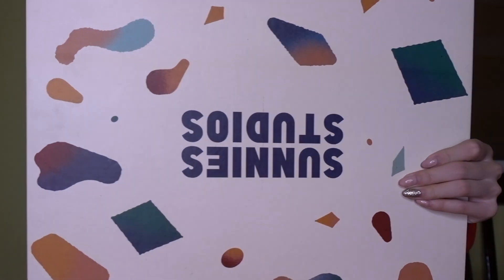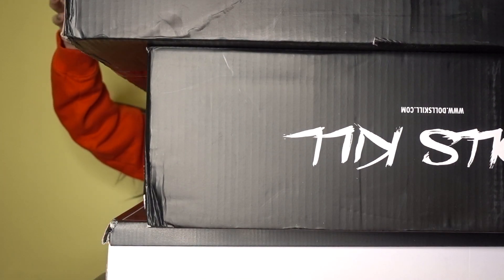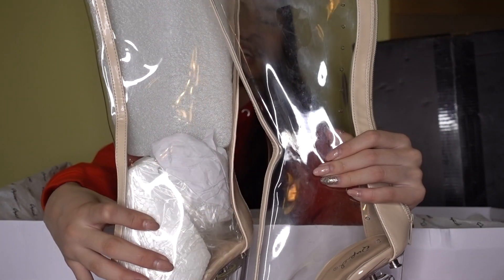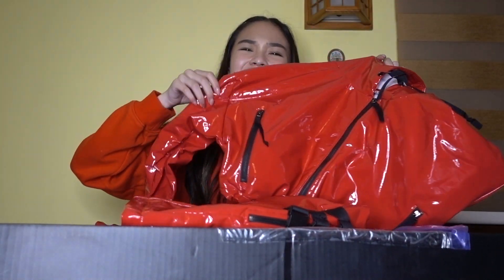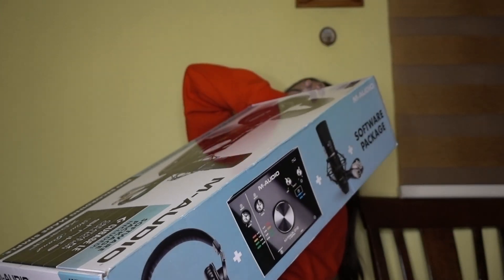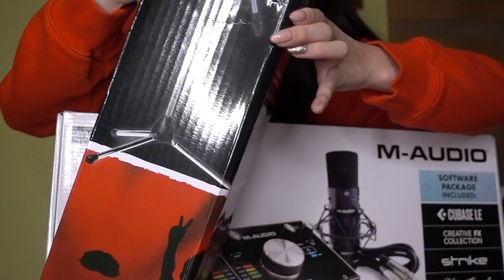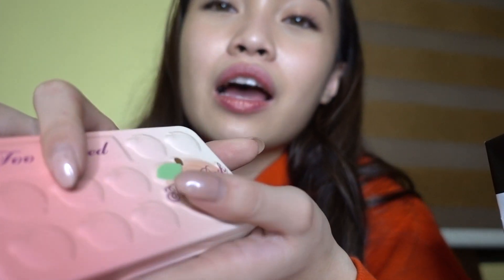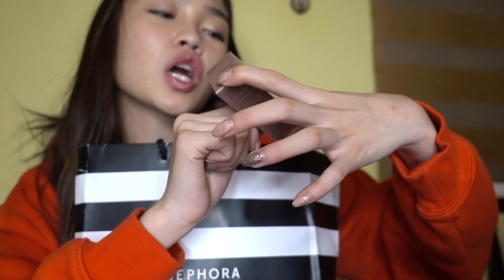HUGE HAUL // Andree Bonifacio